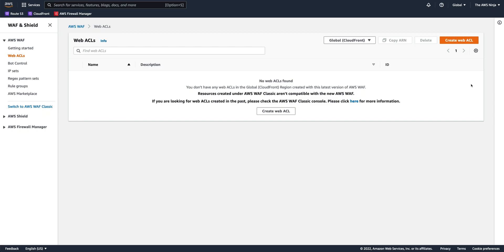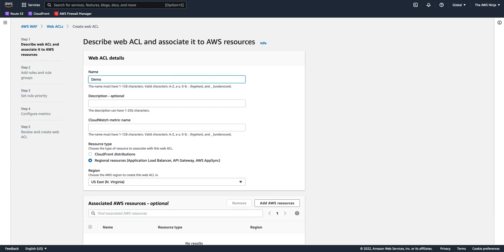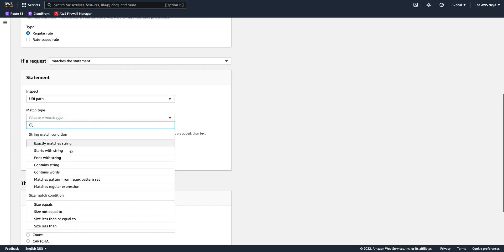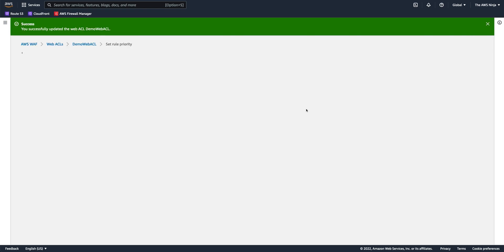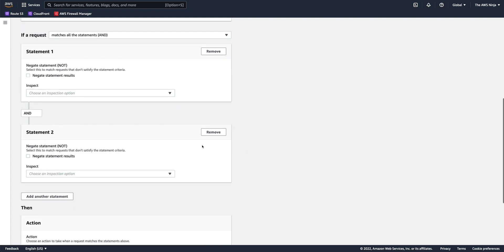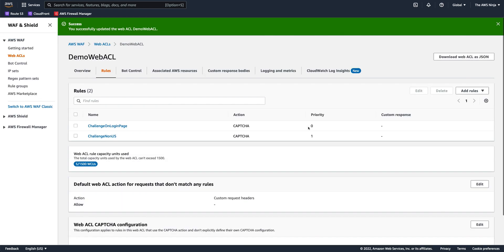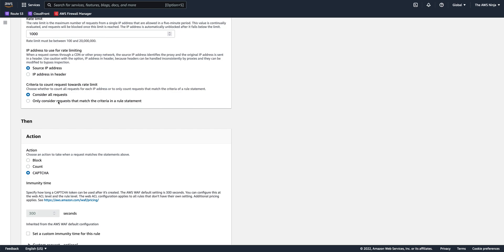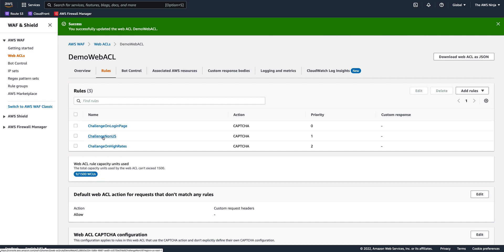Using AWS WAF with CAPTCHA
A quick demo showing how to use AWS WAF with CAPTCHA for different use cases:

1) Protect your application's login page
2) Limit access from certain countries to certain URLs
3) Challenge users with high rates for traffic